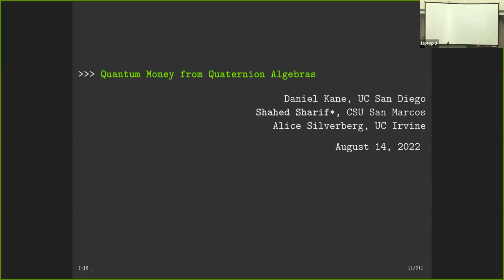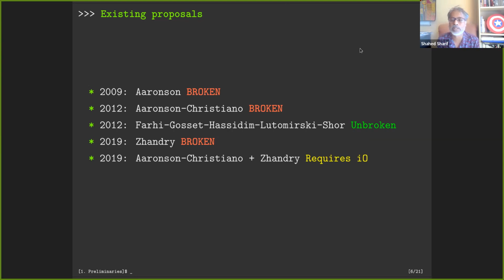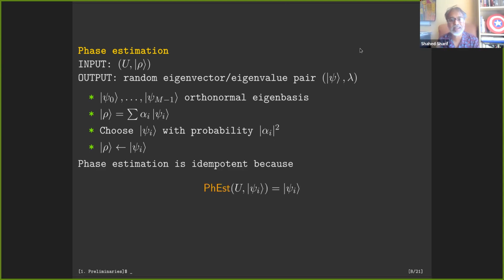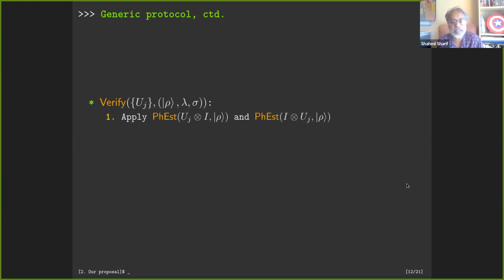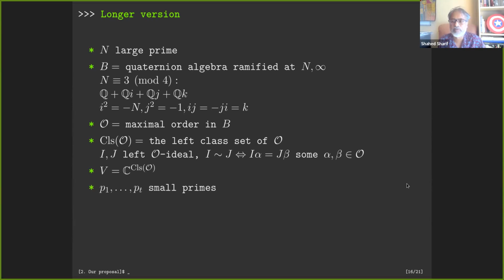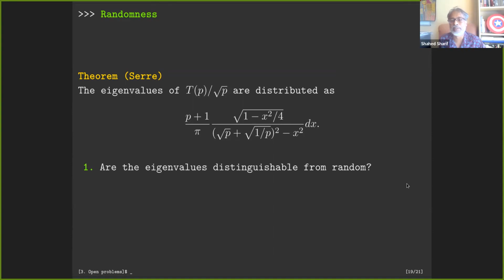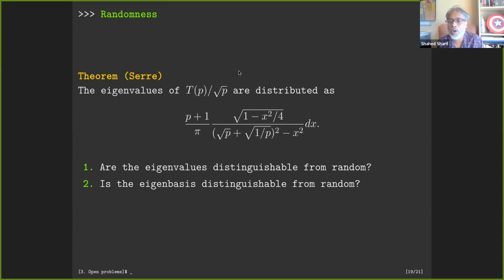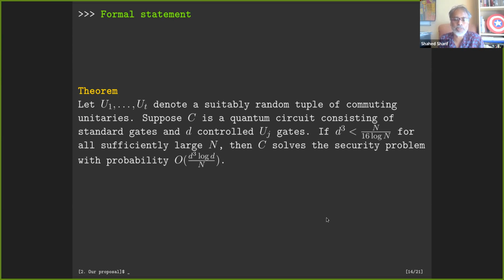MathCrypt 2022 Session 3 (part II)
Quantum Money from Quaternion Algebras